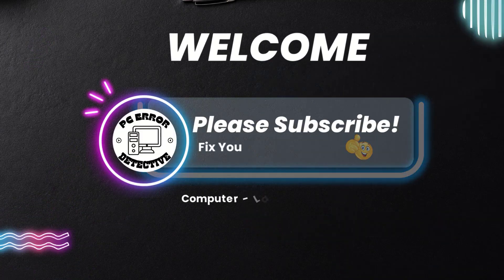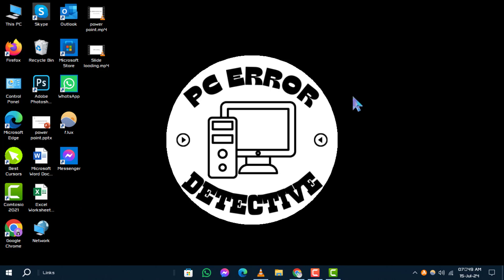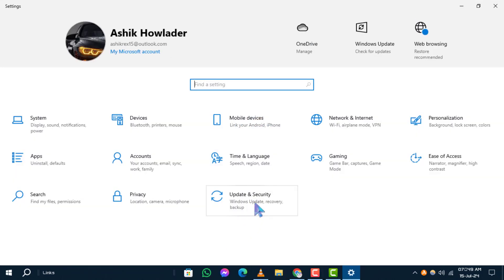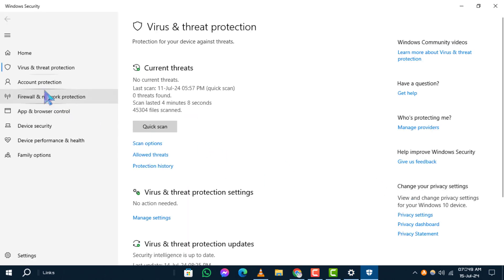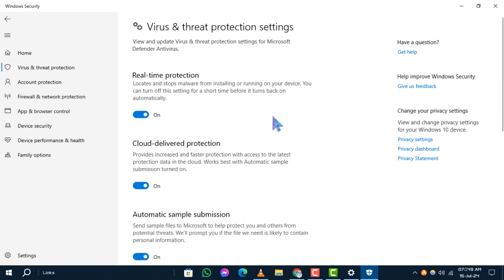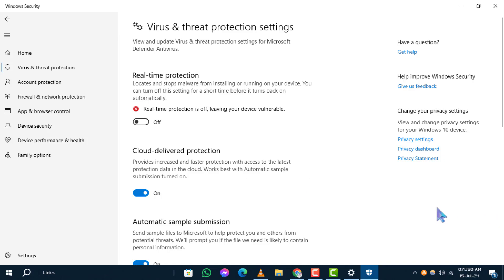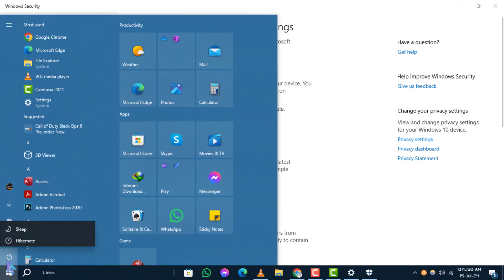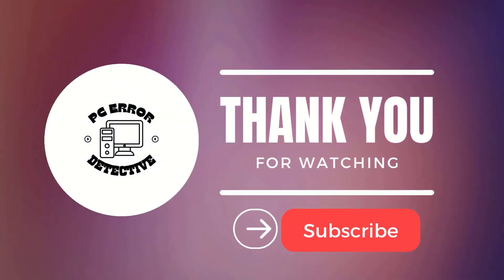How to Disable Antivirus on Windows 10 Temporarily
Learn how to temporarily disable antivirus software on Windows 10 to perform specific tasks without interference. This video provides step-by-step instructions to safely pause your antivirus protection for troubleshooting or installing software. Ensure smooth operations by understanding how to manage your antivirus settings effectively.

- Disable antivirus Windows 10 temporarily
- Turn off antivirus protection Windows 10
- Pause antivirus software Windows 10
- Temporarily deactivate antivirus on PC
- How to stop antivirus temporarily